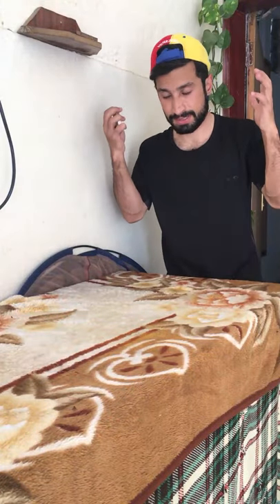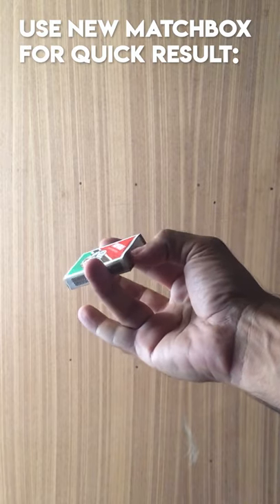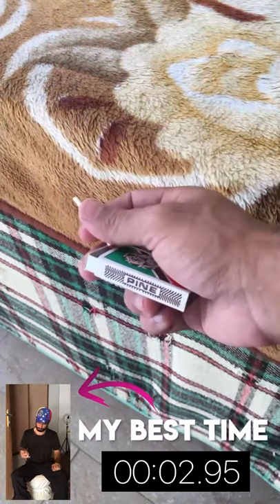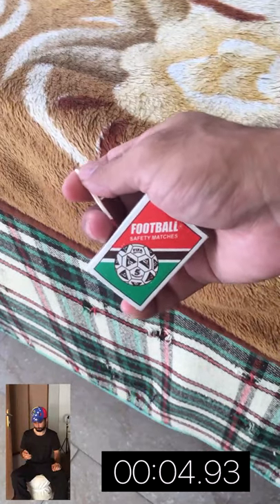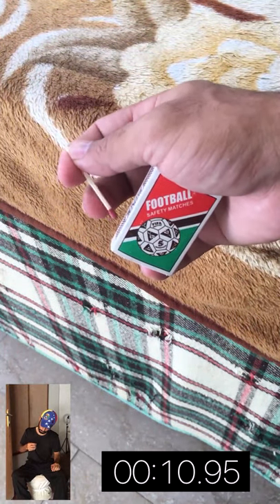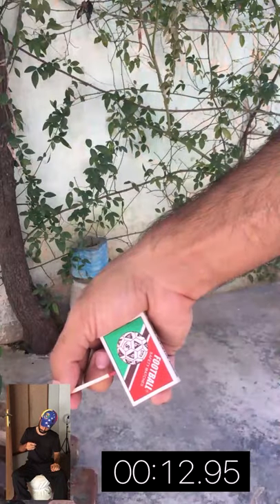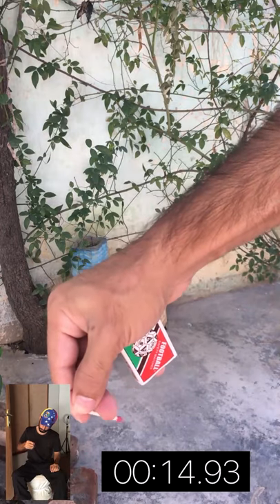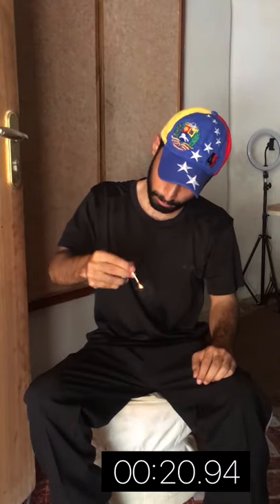Learn How To Light Matchstick With One Hand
I Try This Skill in My Past So Now-Again I Try But Little Difficult Use New Matchbox And Matchstick For Fast Result

🎵 Music Credit